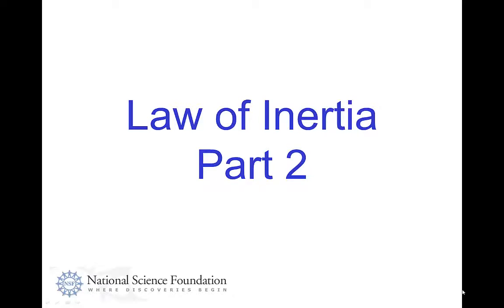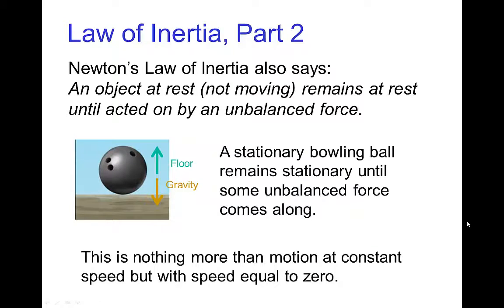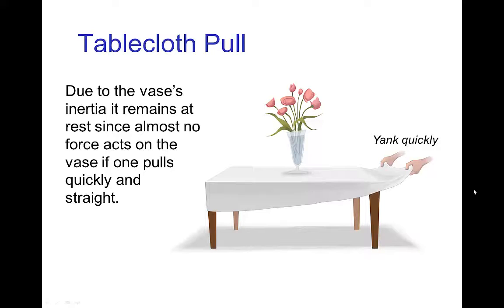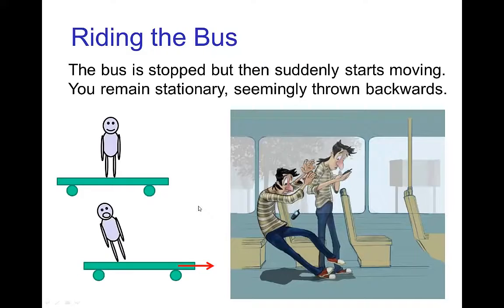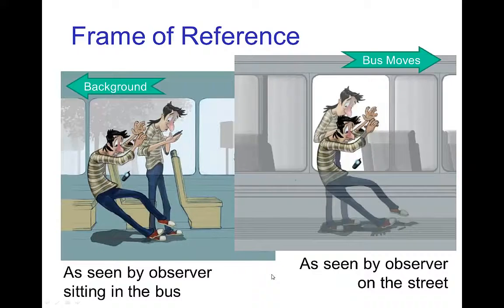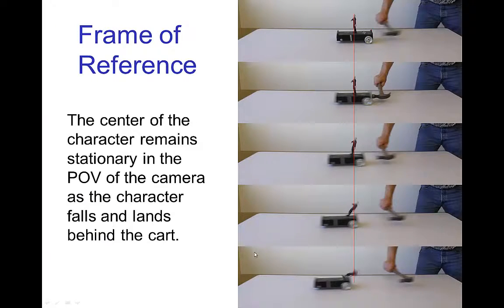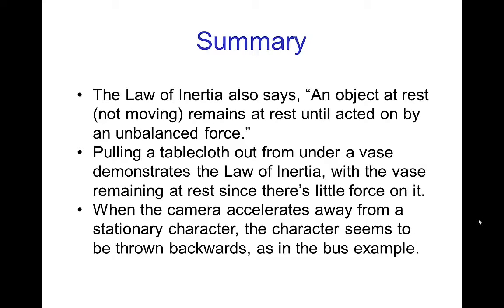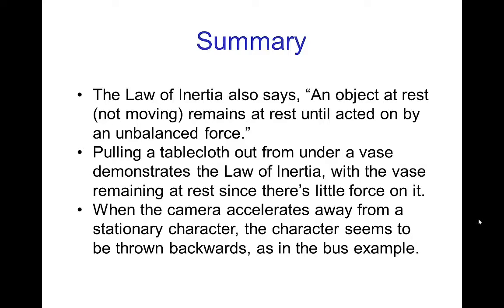Video Saya yang Diedit